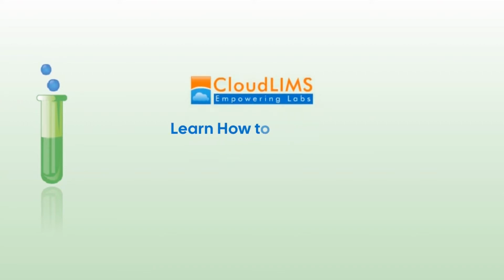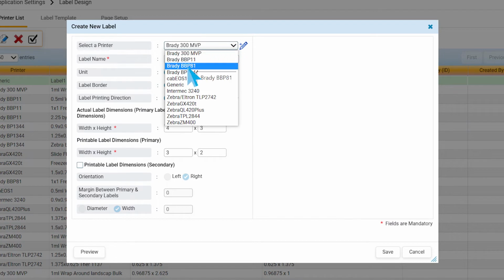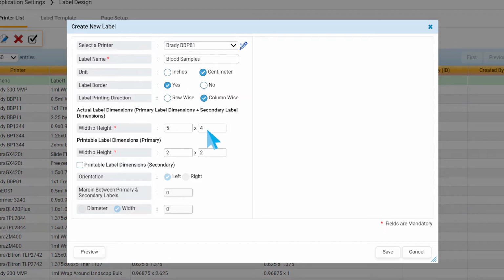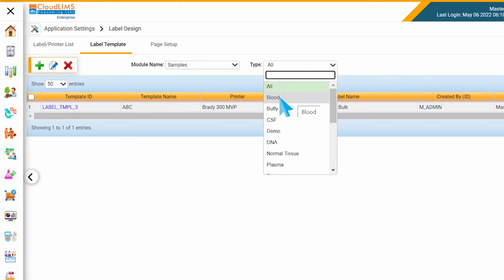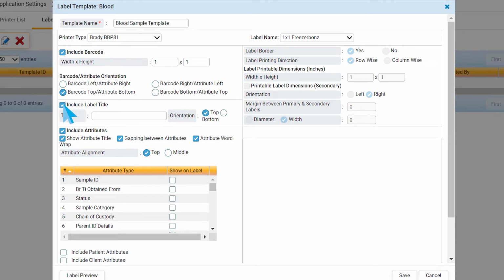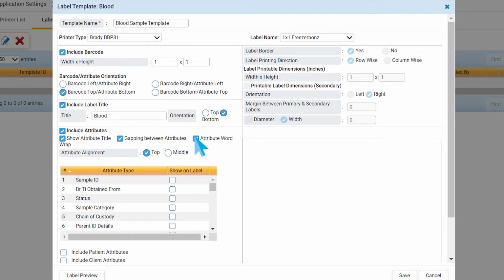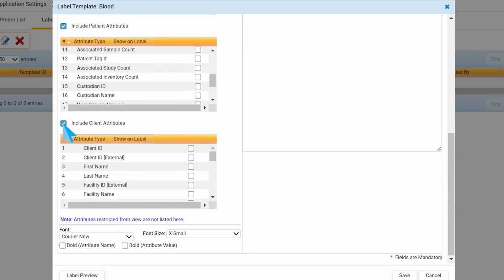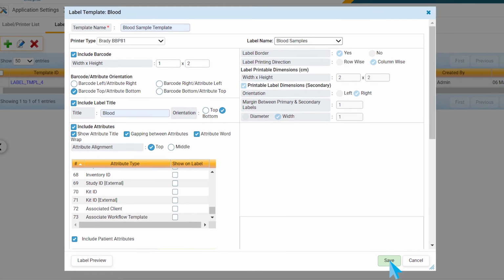Learn How to Include Patient and Client Attributes on Sample Labels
This tutorial will help you learn how to include patient and client attributes on sample labels, enabling better sample identification and traceability.